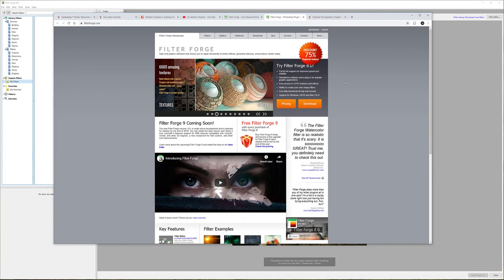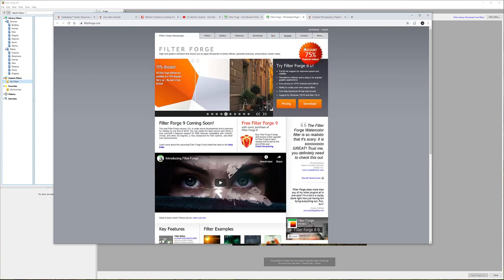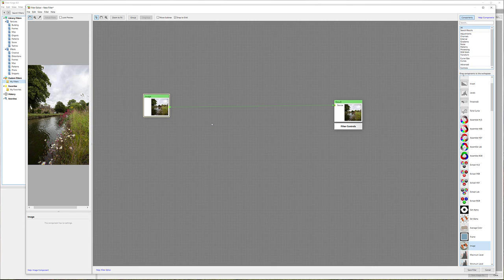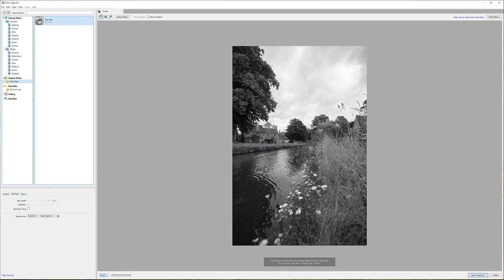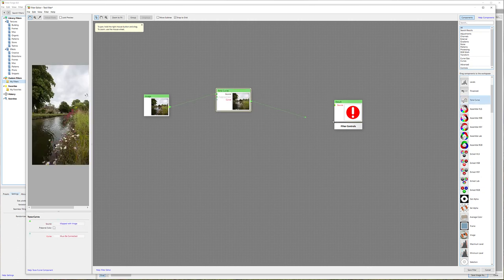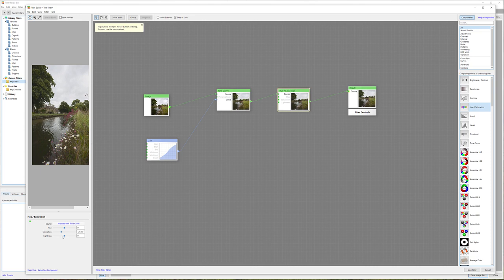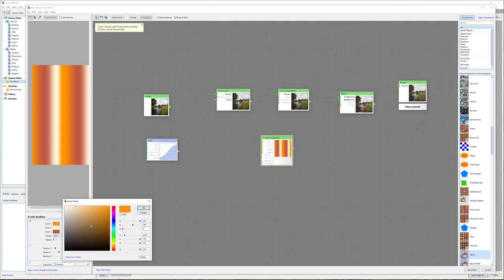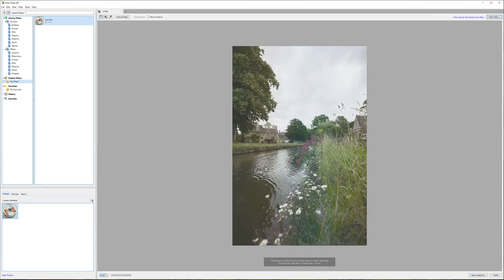Introduction to creating filters in Filter Forge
This is an introduction video to Filter Forge. How to create filters and why you should do. Easy way to get Filter Forge for free.

What do I use:
24-70 mm lens (everyday use)

3D Art essentials